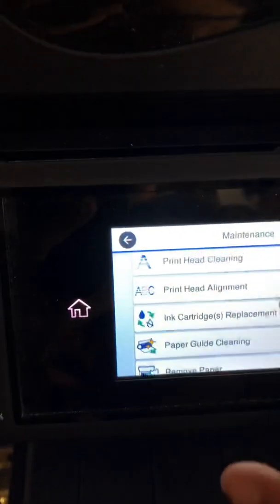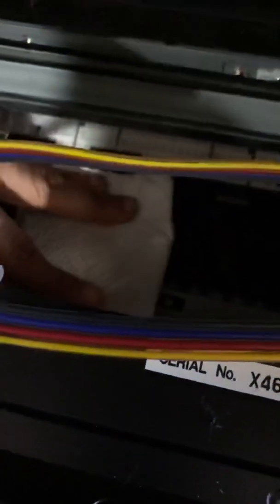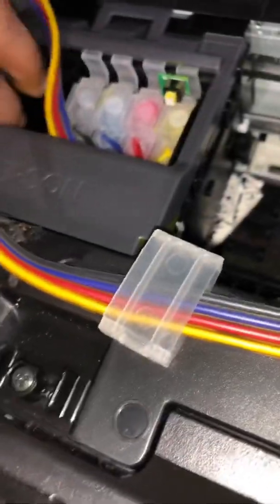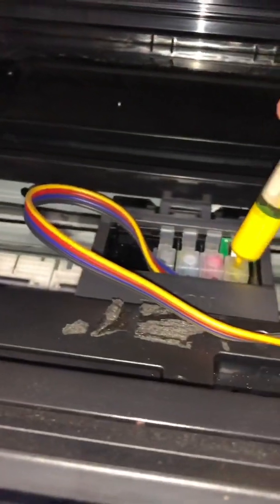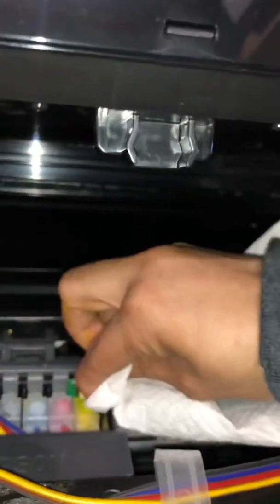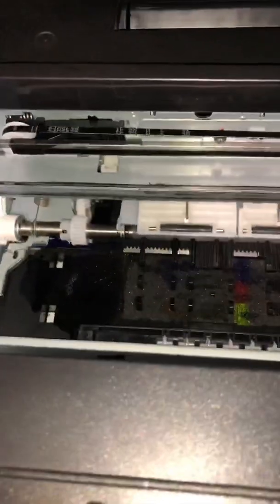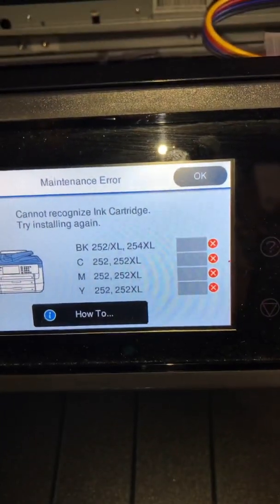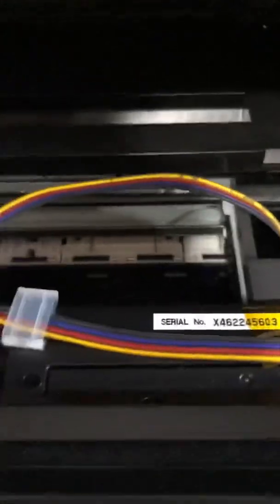Sublimation printer Flushing clogged print head with ink when nozzle clean doesn’t work.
This is Epson WF 7720
I ran multiple flushes and only one the yellow remained clogged
At this point m
You want to avoid filling you ink maintenance box and wasting every other color that doesn’t need it.

Air Dries ink
Best bet is flush with 2-3ML of ink
With napkin under cartridges carrier.